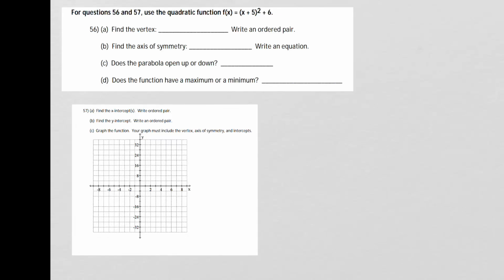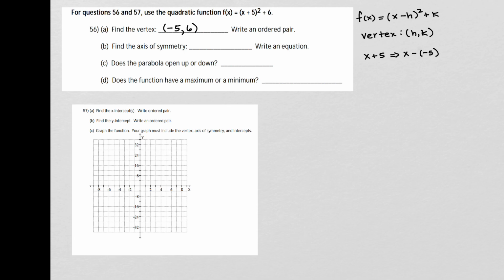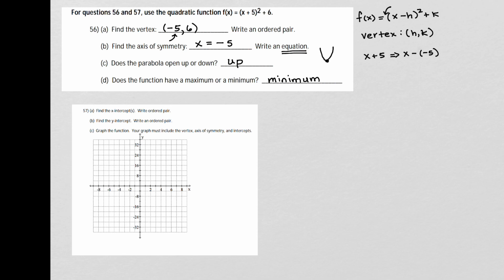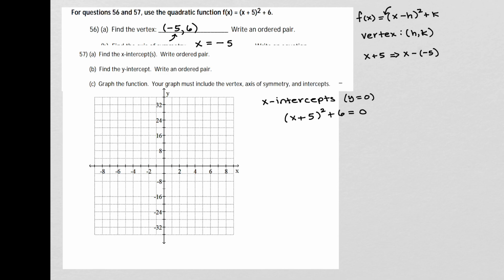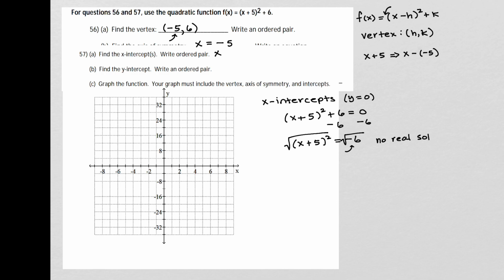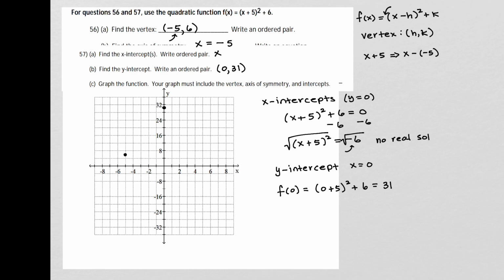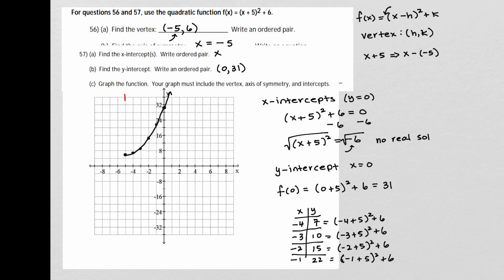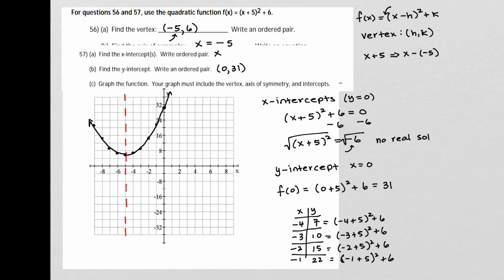MAC 1105 - Final Exam Review - #56-57